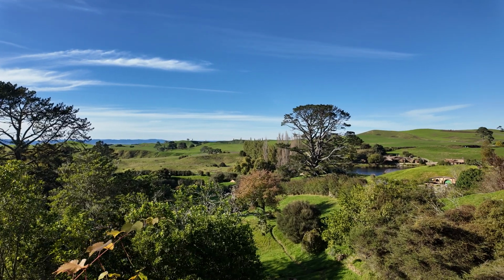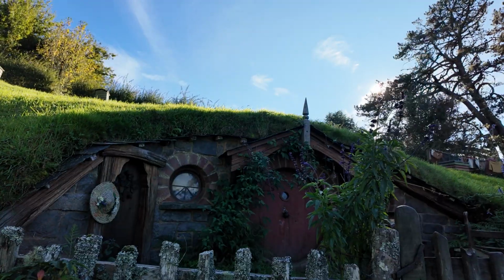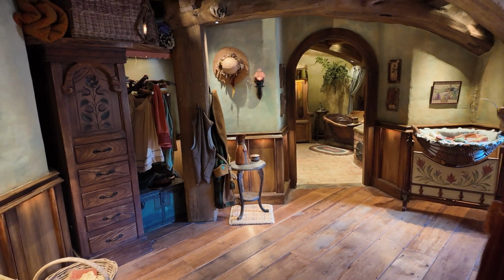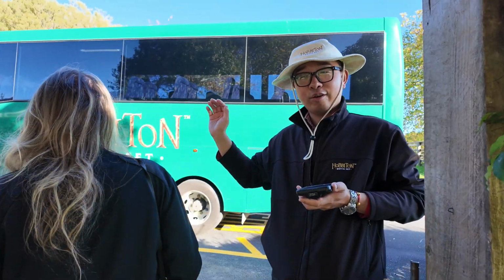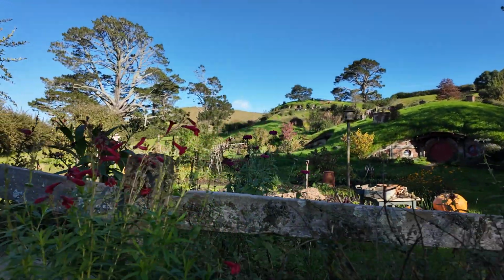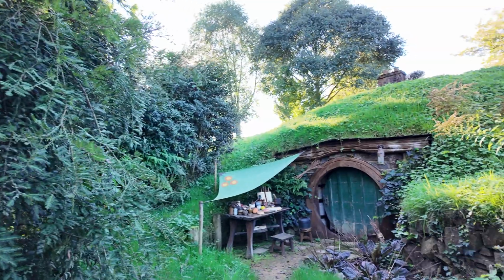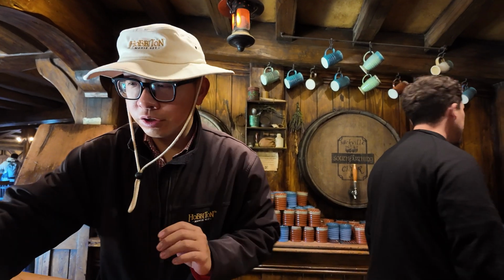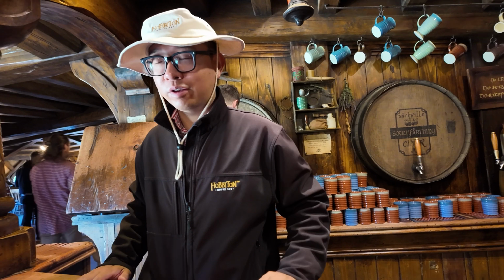I Spent a Day INSIDE the Shire!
Step into the magical world of Middle-Earth with our full walking tour of the iconic Hobbiton Movie Set! Join us as we explore the lush landscapes of the Shire, made famous in The Lord of the Rings and The Hobbit trilogies. Experience the charm of hobbit holes, the Green Dragon Inn, and Bag End as our friendly tour guides share exclusive insights and behind-the-scenes stories about this enchanting filming location.

Whether you’re a lifelong fan of J.R.R. Tolkien’s works or a curious traveler, this video is your ultimate guide to discovering Hobbiton’s hidden secrets. Don’t miss our candid conversations with the guides who bring the magic of Hobbiton to life every day!

🎥 Highlights in this video:
1️⃣ A full tour of Hobbiton’s stunning movie set.
2️⃣ Exclusive interviews with knowledgeable tour guides.
3️⃣ Fun facts about Hobbiton’s creation and preservation.

🛡️ Plan your visit to Hobbiton: Get tips and insider advice to make the most of your trip!